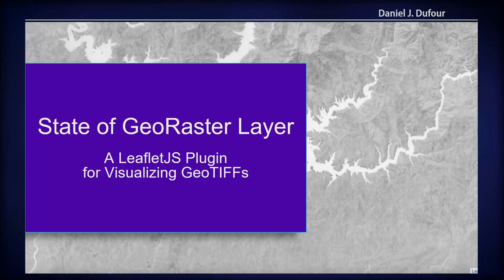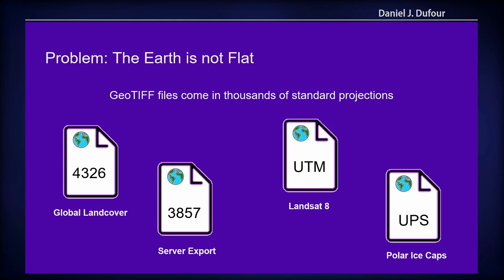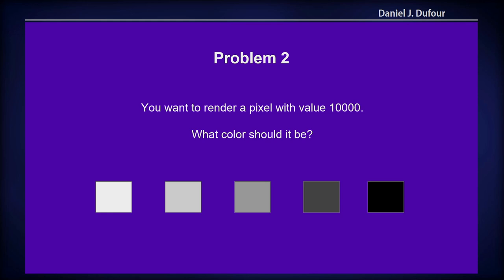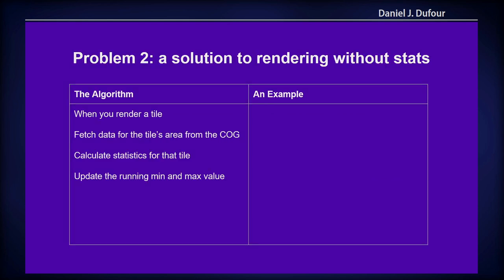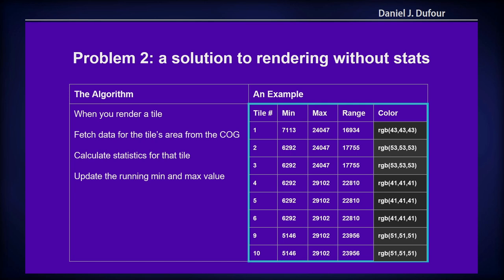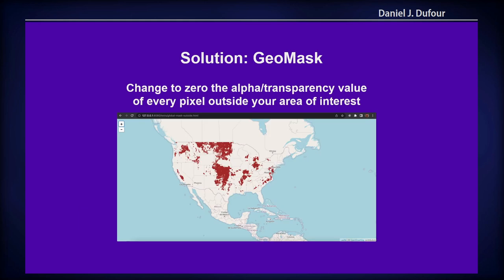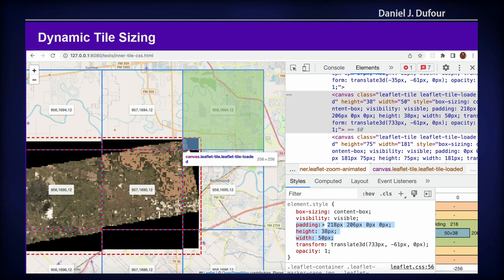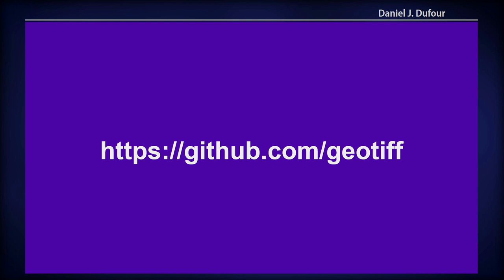FOSS4G 2022 | State of GeoRasterLayer: A LeafletJS Plugin for Visualizing GeoTIFFs (and soon other…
State of GeoRasterLayer: A LeafletJS Plugin for Visualizing GeoTIFFs (and soon other rasters)

GeoRasterLayer is a LeafletJS Plugin for visualizing GeoTIFFs.  This presentation will show live demos of new features and discuss the roadmap for the next couple of years.

### Features

 - Super faster rendering thanks to a simple nearest neighbor interpolation
 - Use of web workers means seamless integration that doesn't block main thread
 - Loads large geotiffs greater than a hundred megabytes
 - Supports custom rendering including custom colors, directional arrows, and context drawing
 - Doesn't depend on WebGL

### Videos

### Examples

- Loading the georaster-layer-for-leaflet library along with GeoBlaze via a script tag.
- Combining two Cloud Optimized GeoTIFFs together to create an NDVI map.
- Identifying Wildfires from a Landsat 8 Scene.
- Visualizing Population COG.
- Display a COG that represents only one band of a Landsat scene.
- Display a COG with YCbCr Photometric Interpretation.

Daniel J. Dufour